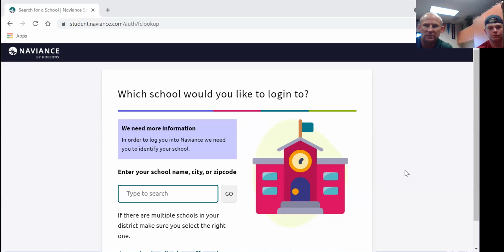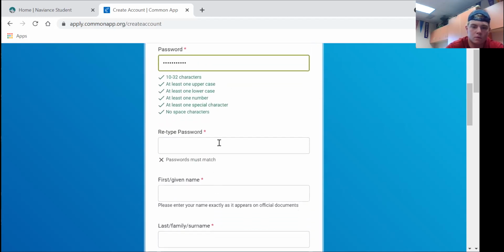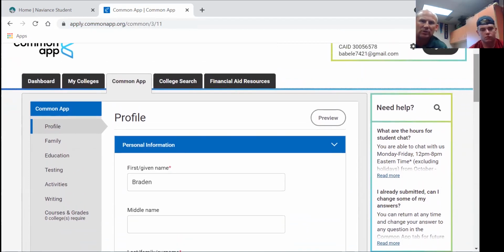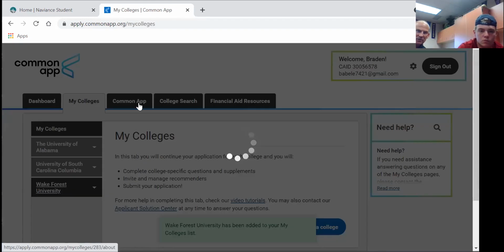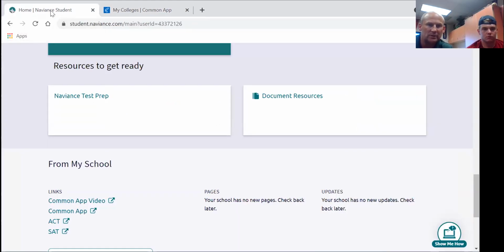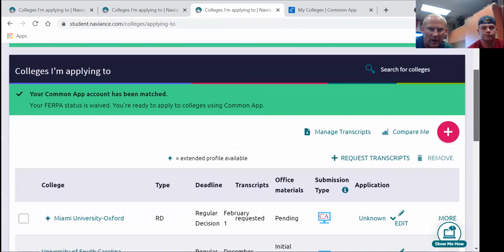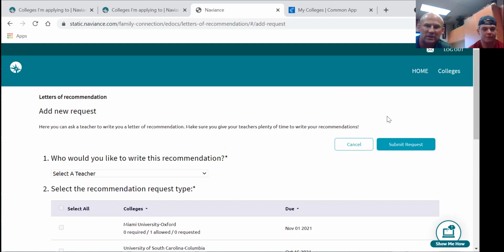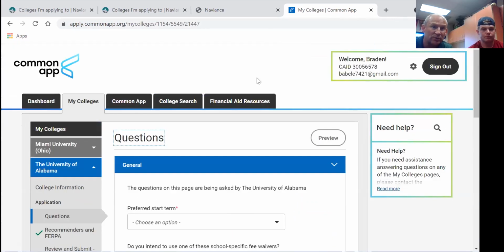Common Application Camp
This video will walk students through the Common Application process, selecting their colleges, matching students' Naviance account to the Common App, requesting transcripts and requesting letters of recommendations.